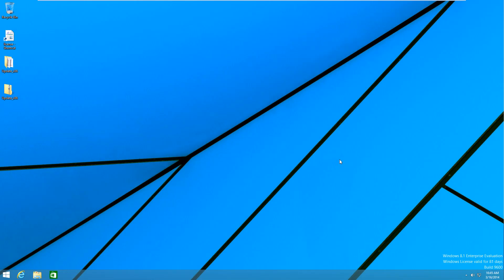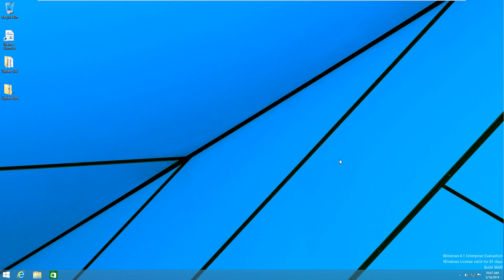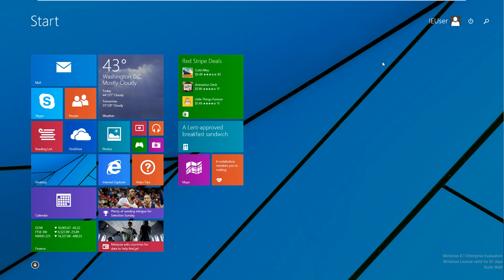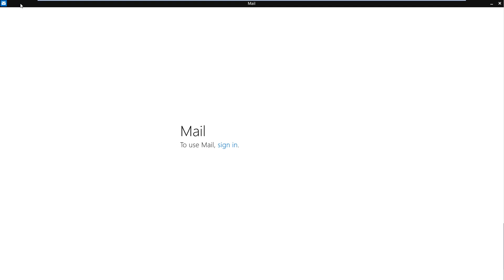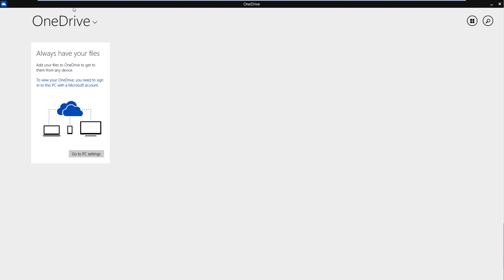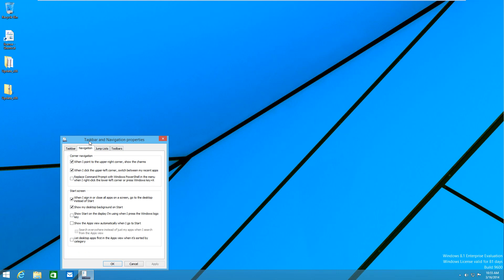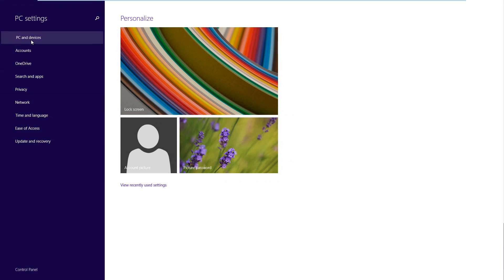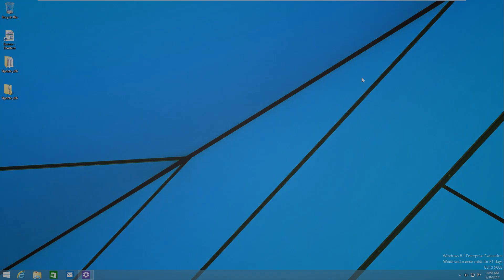Windows 8.1 Update 1: Overview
UPDATE: The full Windows 8.1 Update is now available as a download via Windows Update. This video was made back when Microsoft originally leaked the download. There are not many differences between the final release, and the leaked version, which was demoed in this video.

Original Description:
Windows 8.1 was released just a few months ago, but Microsoft is already working on another update for Windows 8. Windows 8.1 Update 1 is going to include new features aimed for desktop users, as well as a few new Modern UI improvements. The update is said to come out in April 2014, however, Microsoft published the updates early, and people have found access to them. More features may be added, but as it stands, this minor update includes some features that improve Windows 8 as a whole.